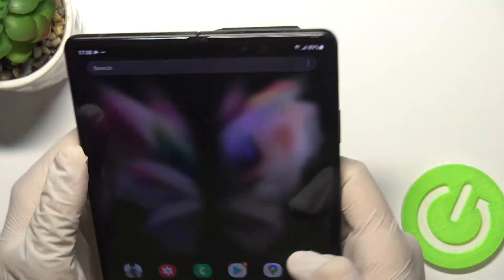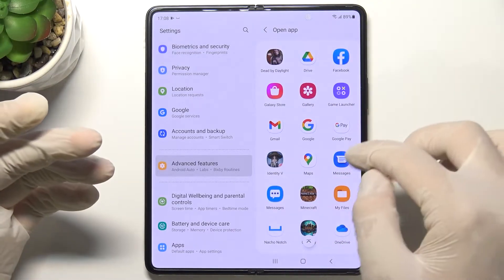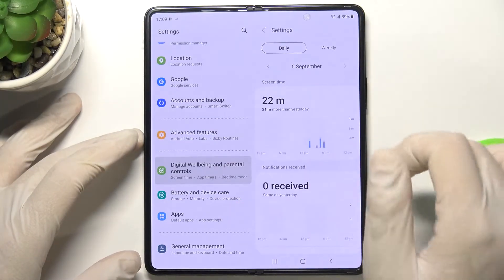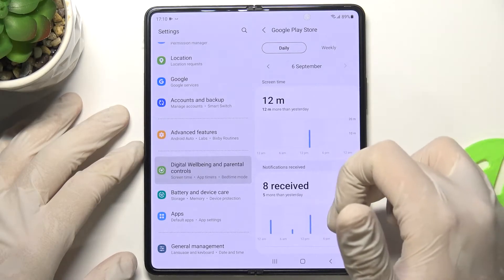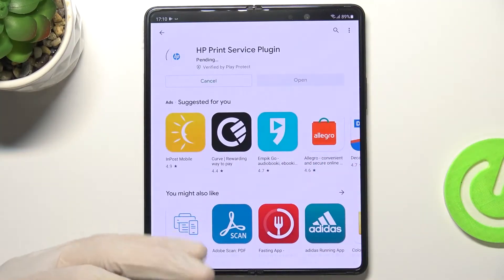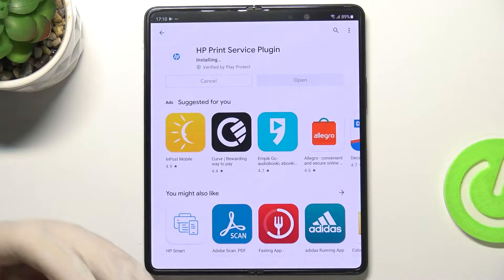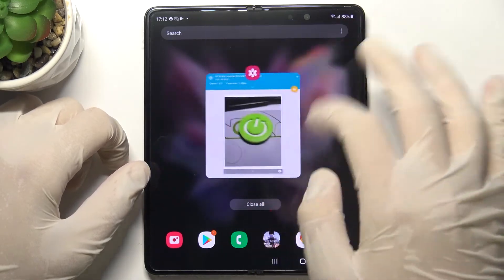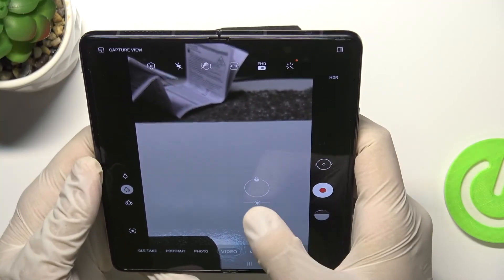Samsung Galaxy Z Fold 3 5G Top 5 Tips - The most useful tricks in Galaxy Z Fold 3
If you're wondering what features your Galaxy Z Fold 3 has, our expert will show you some hidden features you probably didn't know about.

What features does the Galaxy Z Fold 3 have? How do I find the hidden features of Galaxy Z Fold 3?